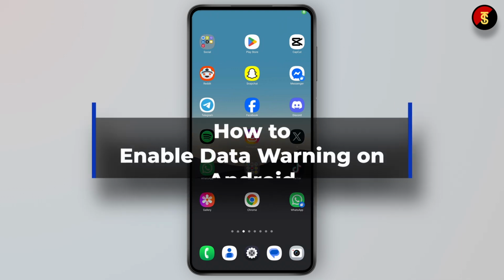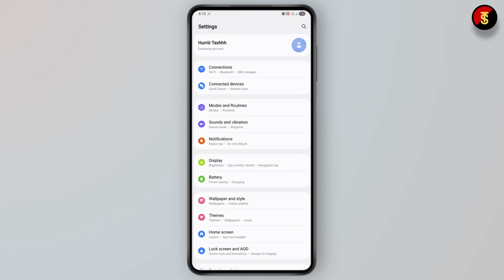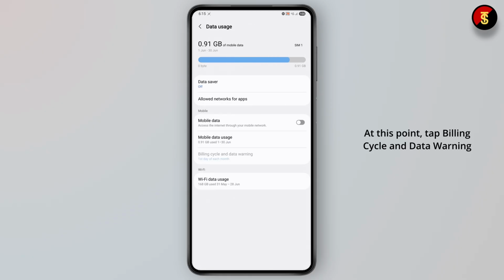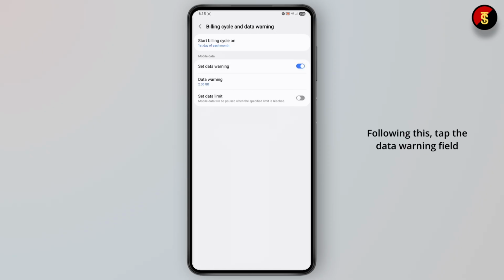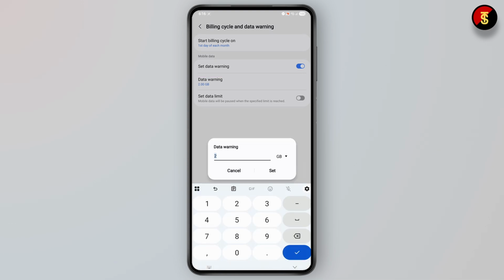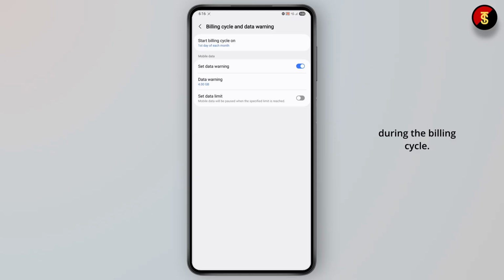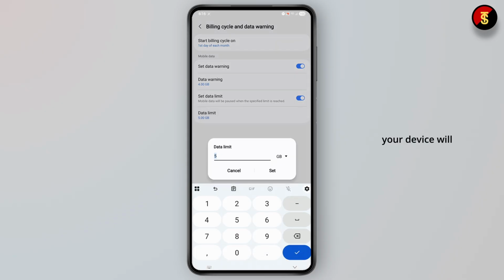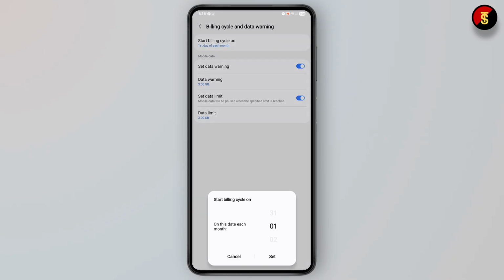How to Enable Data Warning on Android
In this video, you will learn how to enable a data warning on Android step by step. This Android tutorial will show you how to receive an alert when your mobile data usage reaches a specified amount, helping you avoid unexpected charges and stay within your data plan.

You'll also learn that Android includes a built-in Data Warning feature that notifies you when you've used a certain amount of mobile data during your billing cycle. You can enable it through your mobile network settings and customize the warning threshold to match your monthly data allowance.

⏱ Timestamps:
00:00 – Introduction
00:15 – Open Android Settings